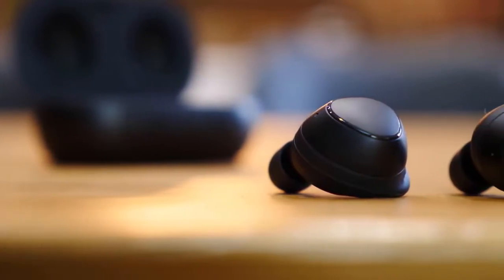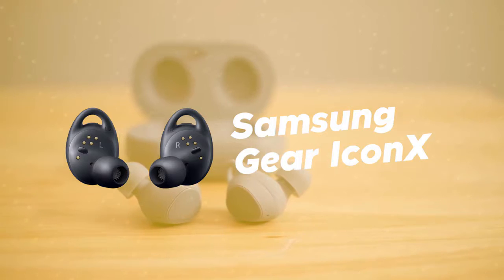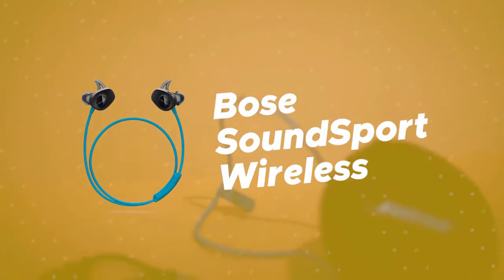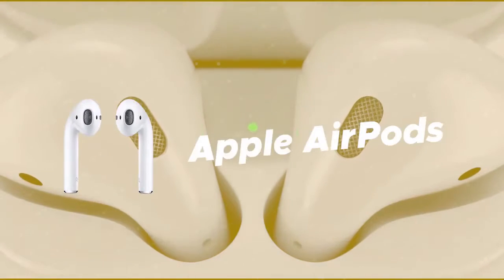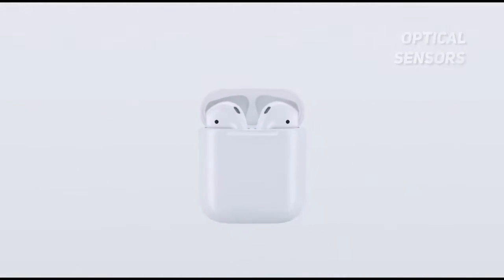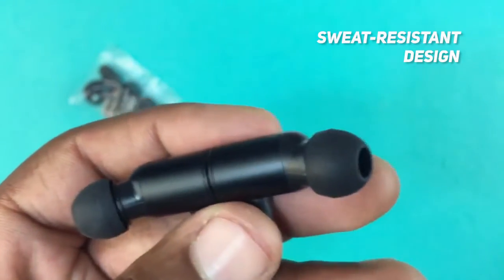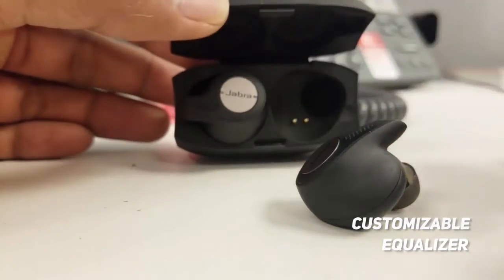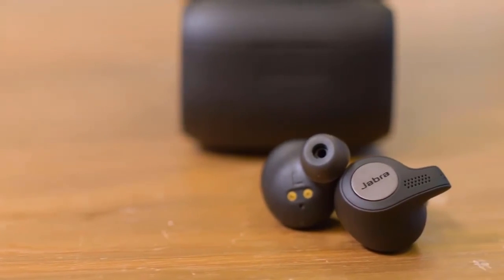Top 5 Best Wireless Earbuds for Quality Of Sound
►Samsung Gear IconX
✔US Prices

►Bose SoundSport Wireless
✔US Prices

►Apple AirPods
✔US Prices

►SoundPEATS Bluetooth Earphones - Under 50
✔US Prices

►Jabra Elite Active 65t
✔US Prices